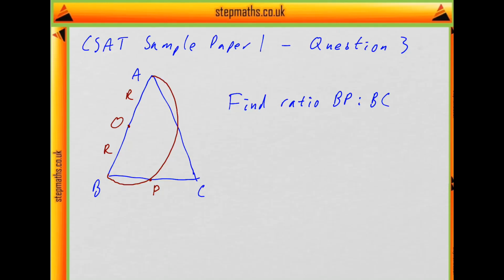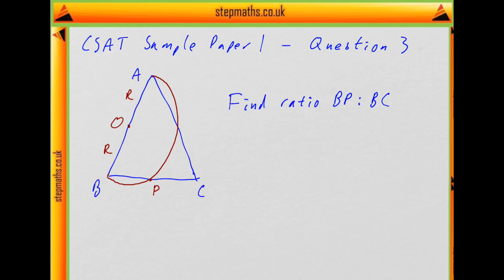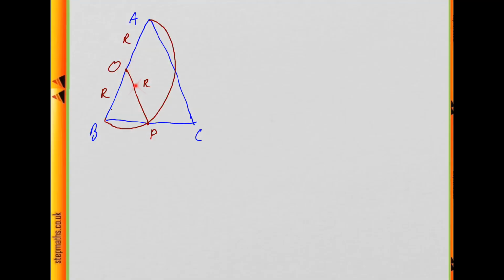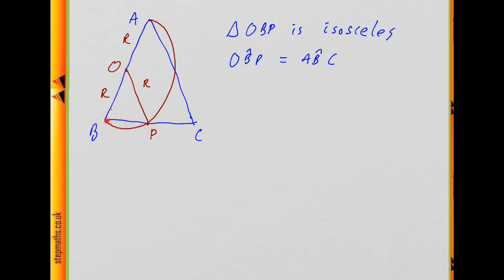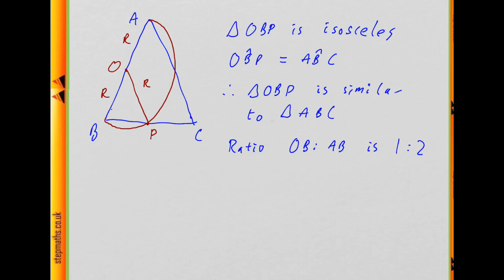CSAT Sample Paper 1 - Q03 - Intersection between circle and isosceles triangle - Worked Solution